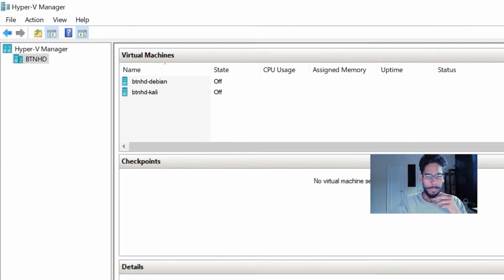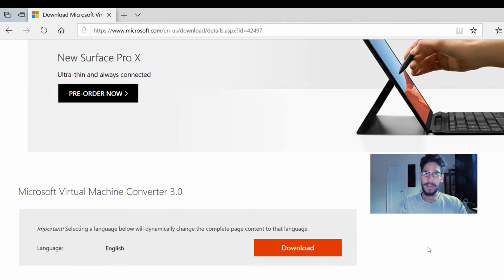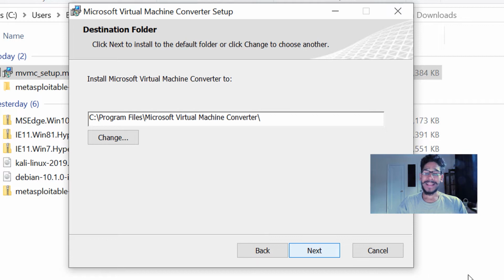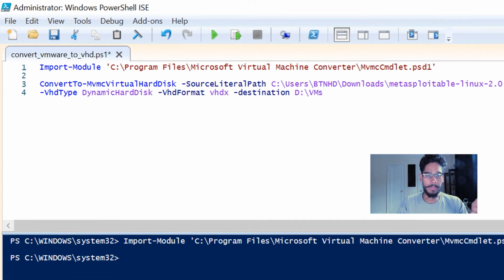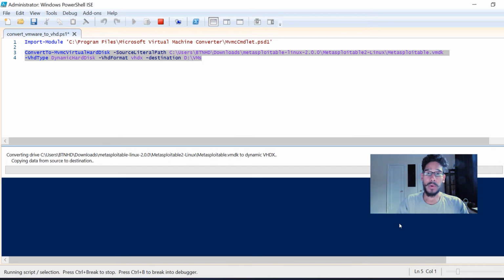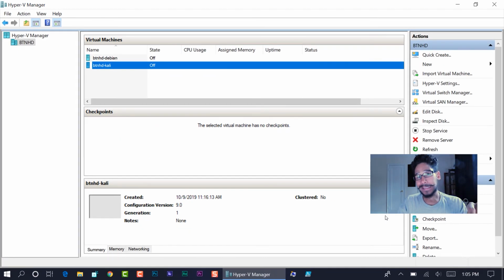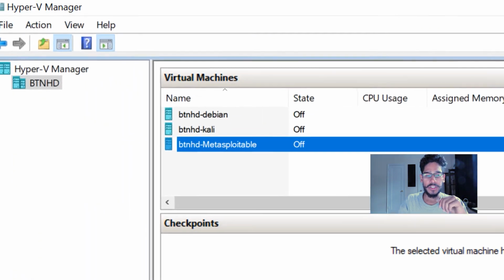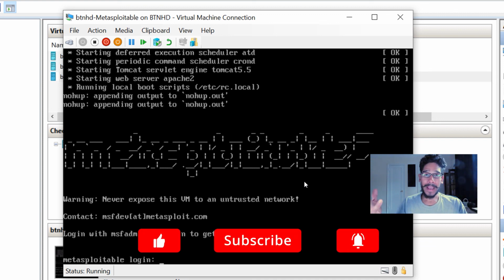Penetration Test Lab | Create VMs for Lab (Metasploitable)!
We continue with our penetration test lab setup by creating a virtual machine with Metasploitable as our operating system. I also go over how to convert vmdk file into a vhdx file, so it can be used with Hyper-V manager.